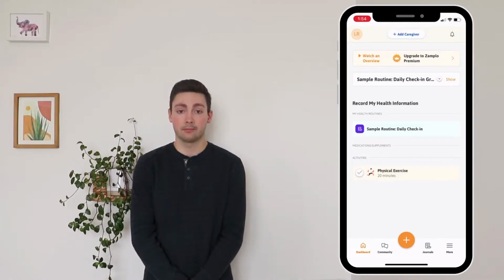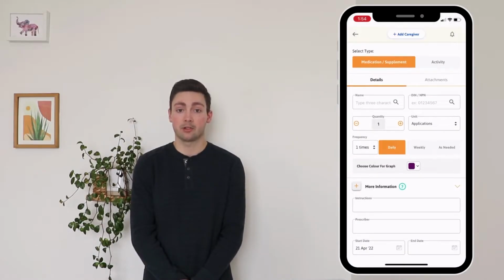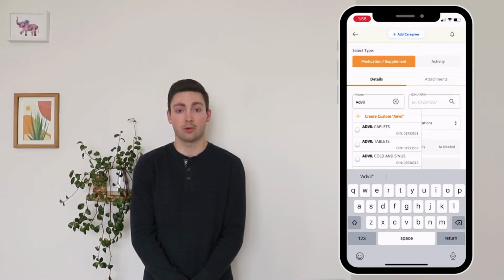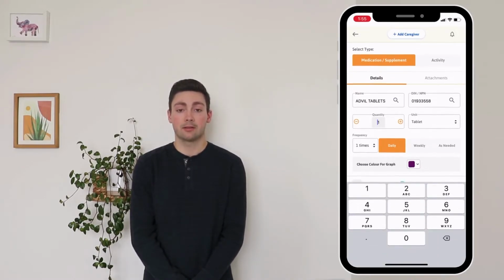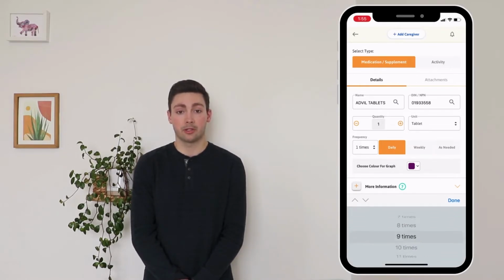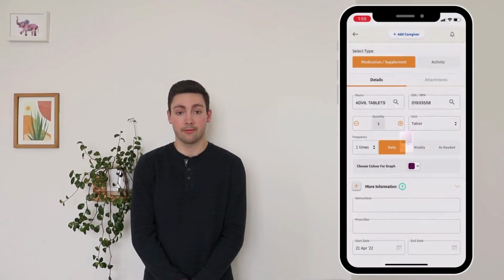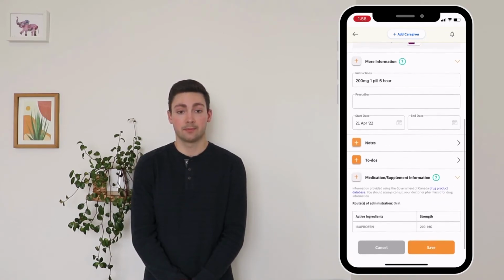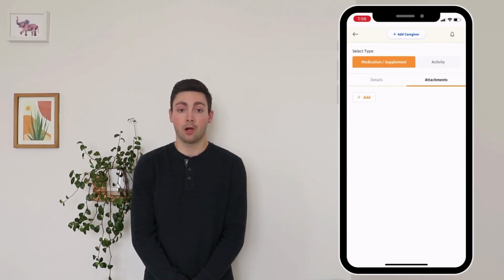How to Add Medications and Supplements to Zamplo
In this video, learn how to add medications and supplements into the Zamplo app step-by-step. This feature allows for an easy way to keep tack of any medications or supplements you are using, as well as allows you to upload any relevant instructions, notes, or documents.

To add medications and supplements on Zamplo:
1. Open your Zamplo app
2. Click on the Global Add button from the tab bar and select Medicine or Therapy
3.Select Enter manually or Search by name/din
4.Type in the name or din number of the medication/supplement
5. Select the desired medication from the system list or select a custom, din number will automatically populate
6. Use the plus and minus buttons to increase or decrease the quantity
7. Use the drop-down list to change the units
8. Use the drop-down list to select the amount of time
9. Select desired frequency– Daily, Weekly or As Needed button
10. Enter any instructions [Instructions may include "take at same time every day"]
11. Enter Instructions and Prescriber, you can select from previously entered contacts or add a new
12. Click on the Start Date and End Date for the pop-up calendar and select your dates
13. Type in any notes
14. Type in any To-Dos
15. Scroll back to the top of the page  and select attachments (If necessary)
16. Click on the +Add button
17. Upload a File or Take a Photo
18. Click Save

That's it! You have now added medications and supplements to your Zamplo account